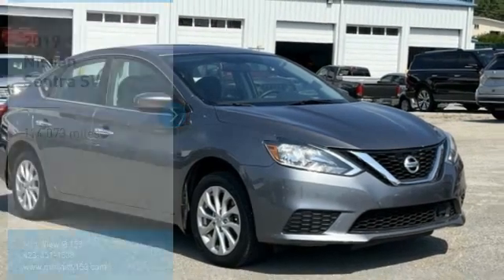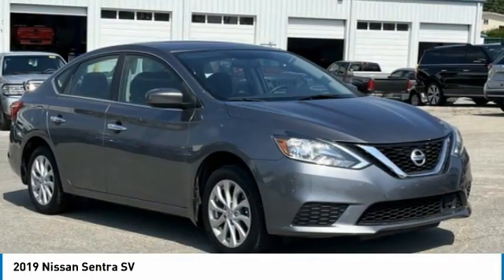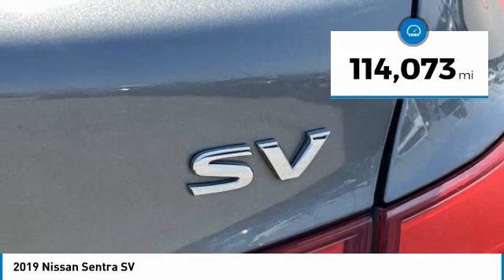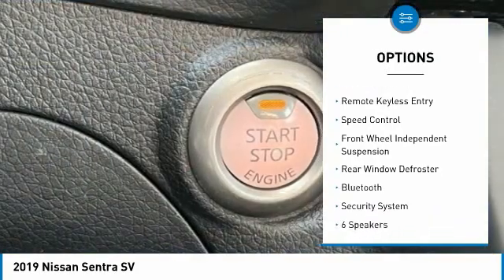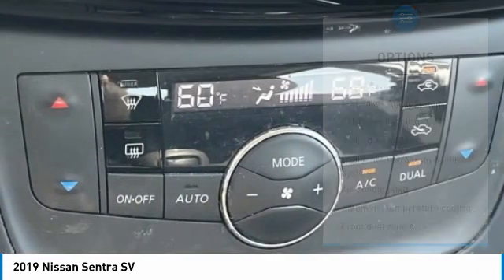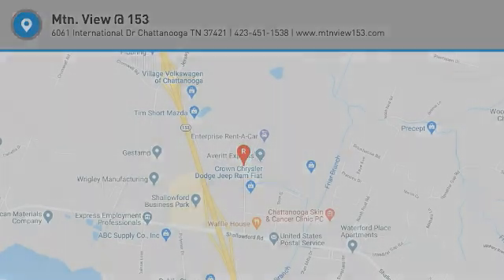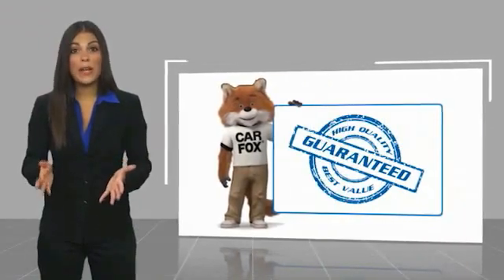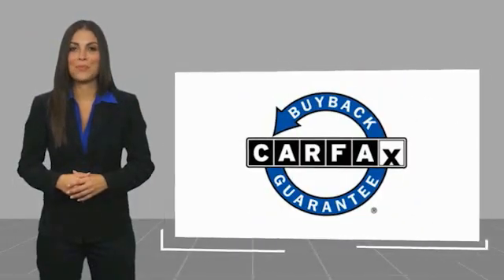2019 Nissan Sentra SV Gun Metallic in Chattanooga 32145P